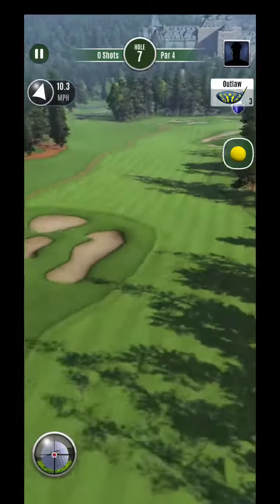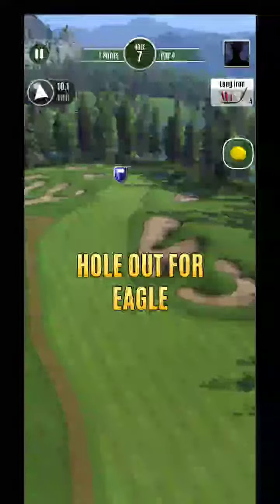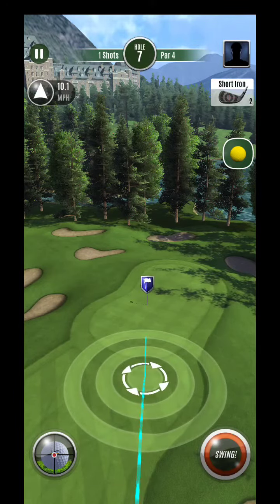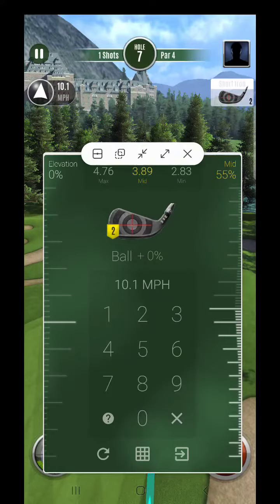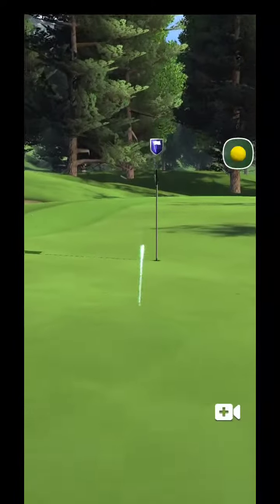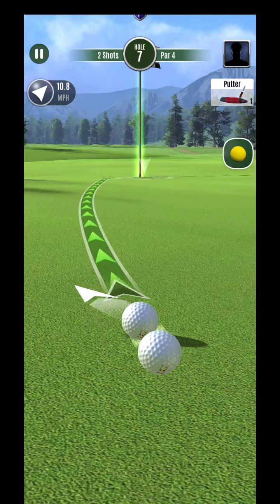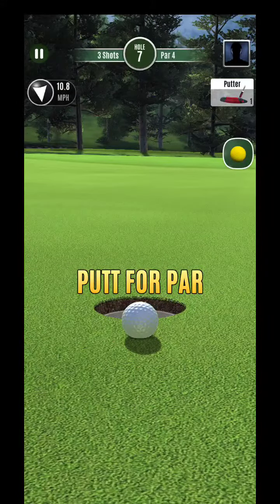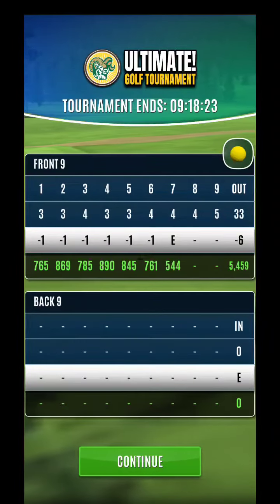Ultimate Golf Banff Springs Hole 14 Par 4 ROOKIE